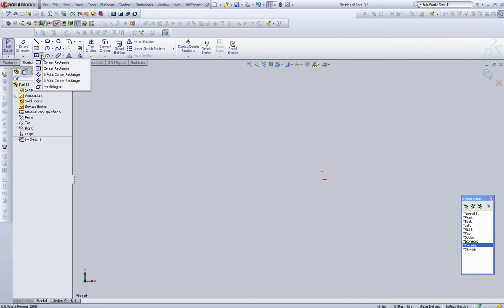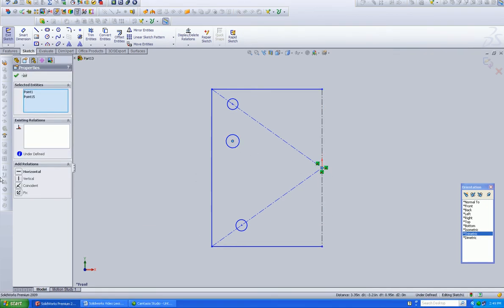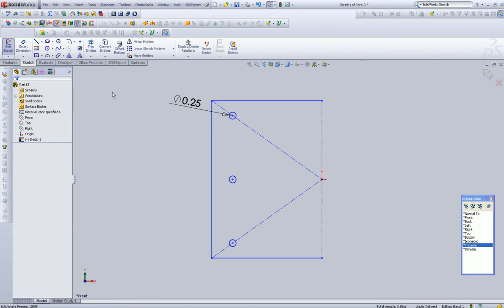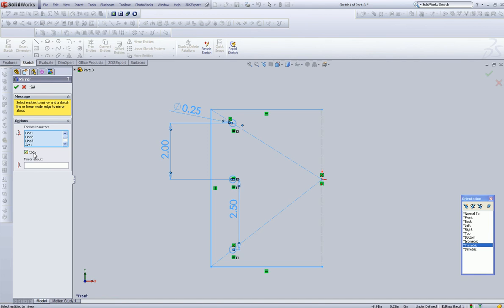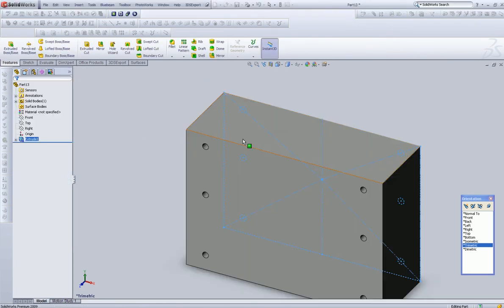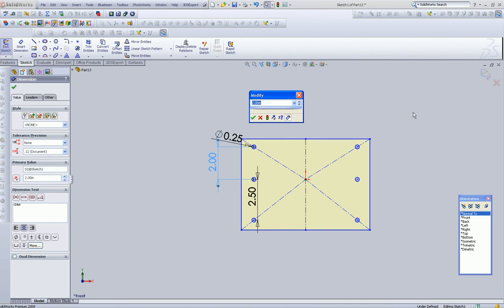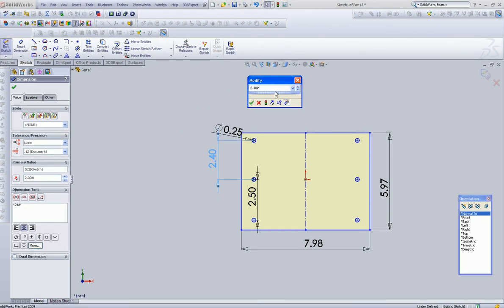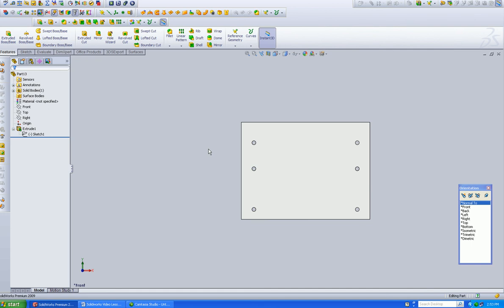Solidworks Tutorials, Using the Sketch Mirror Comand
Learning to use the Mirror command while in Sketch Mode within Solidworks.  for the latest Solidworks Video Tutorials Free!